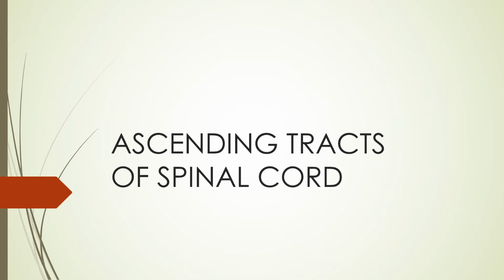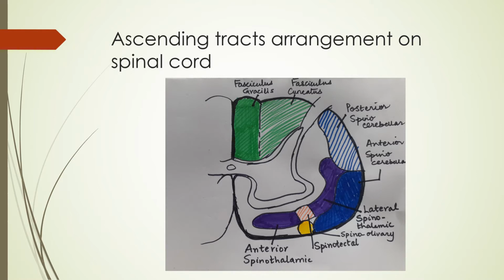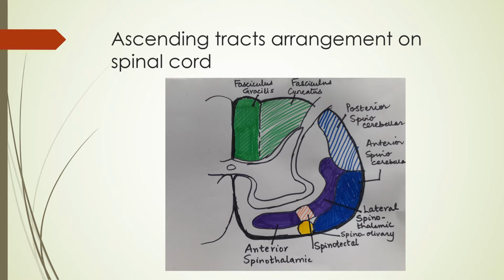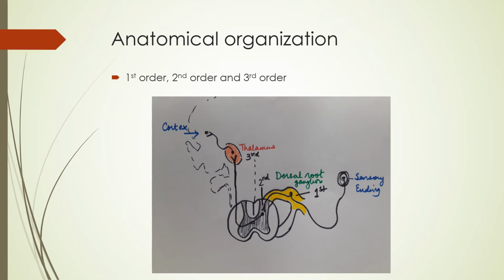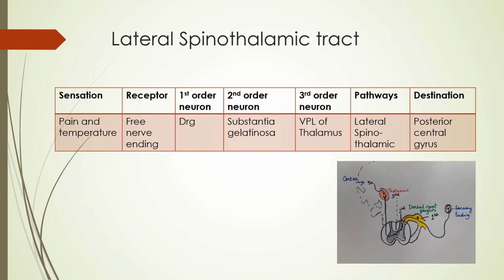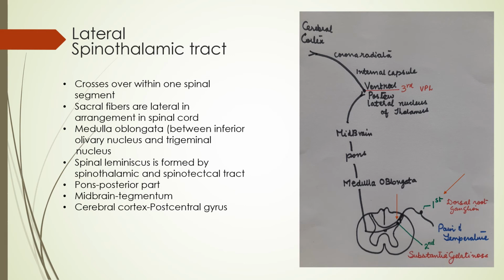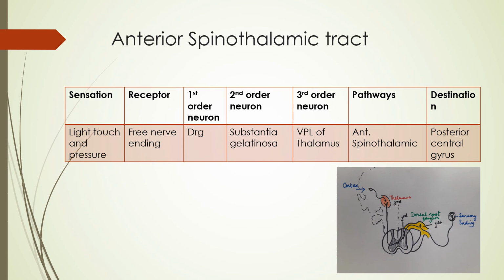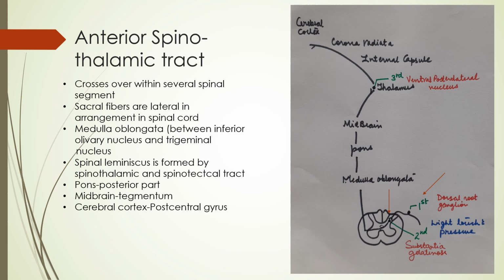ASCENDING TRACTS OF SPINAL CORD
Learn the order of Neurons in Spinothalamic tracts of Spinal cord...It's Ez!
More to come in the next videos.